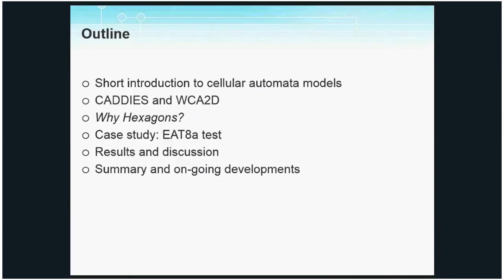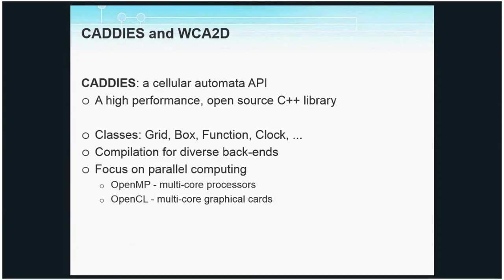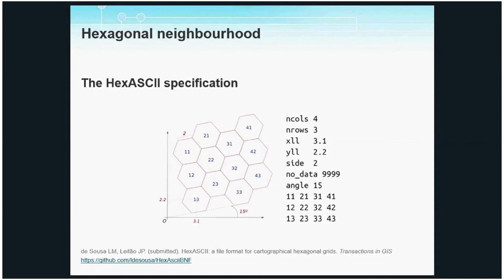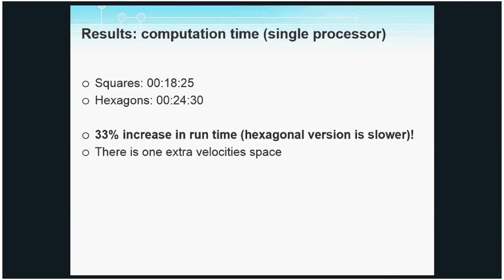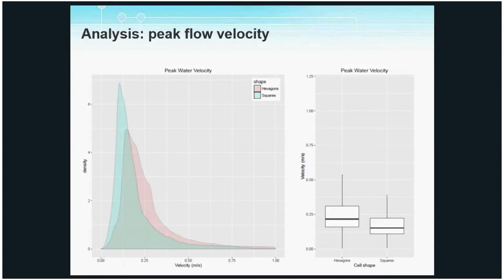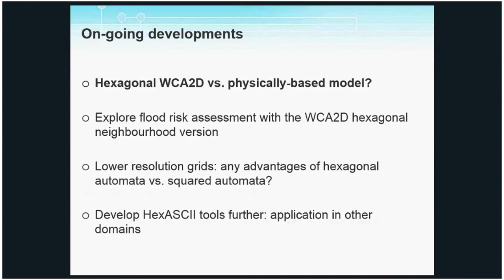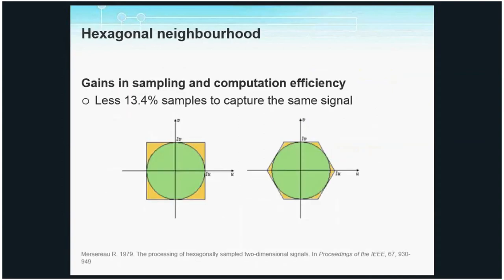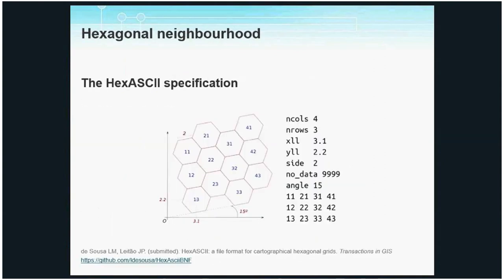UFMRM Webinar Series 001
Dr João P Leitão at Eawag, Switzerland,  talked about "Simulating urban floods with hexagonal cellular automata flood models".

Abstract
Computational performance of two-dimensional (2D) flood models is strongly linked to the spatial resolution of terrain surface data. Since in urban areas there is a large number of man-made features, terrain surface needs to consider fine spatial resolutions. This explains the need to explore fast and simple (but still accurate) models.
This presentation presents the preliminary work to extend the CADDIES/WCA2D platform to integrate hexagonal meshes. The presentation is structured as follows: (i) advantages of hexagonal meshes; (ii) CADDIES/WCA2D flood modelling framework; (iii) results generated using CADDIES/WCA2D, both with square and hexagonal meshes, for the same benchmark tests, and finally, (iv) ideas for future model developments.

Bio
João P. Leitão is an urban hydrology researcher at the Department of Urban Water Management of Eawag: Swiss Federal Institute of Aquatic Science and Technology. His research has mainly focused on the development of fast dual-drainage urban flood models designed for urban flood forecasting and real-time control. João has also been investigating the influence of different lattice element shapes (e.g. hexagons) on the accuracy and performance of two-dimensional surface runoff modelling, and, more recently he has been exploring the value of alternative data sources (e.g. Unmanned Aerial Systems, videos and social media) to improve urban flood modelling.